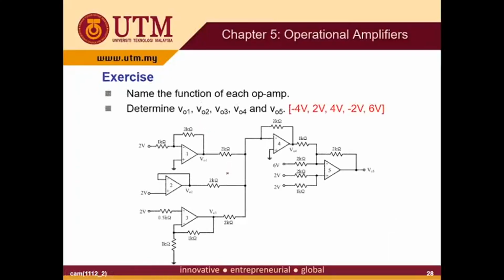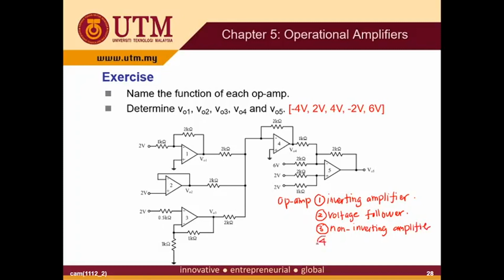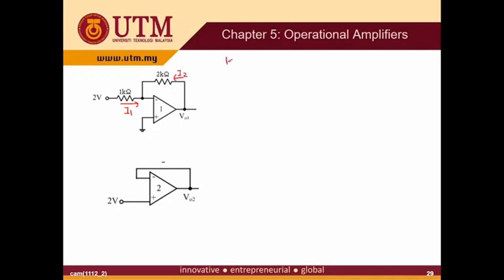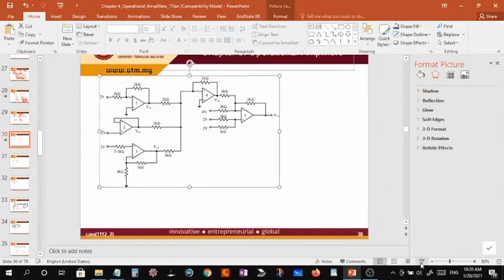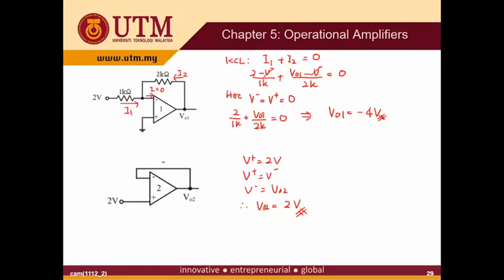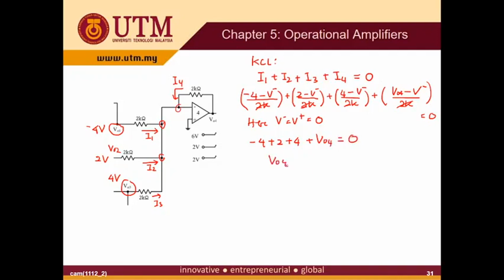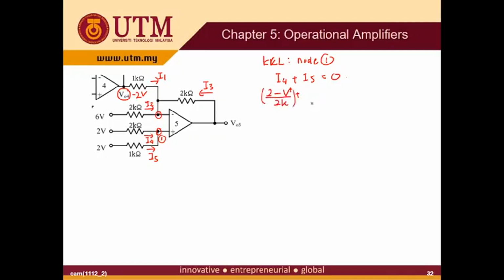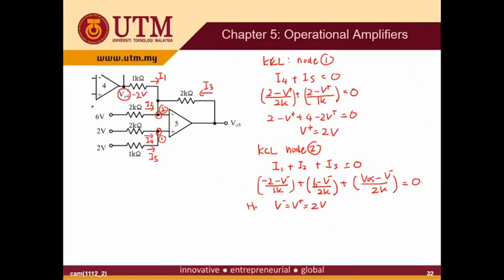Chapter 6 Part 18 Op amp circuit Example 1